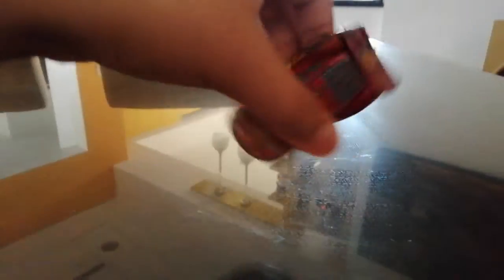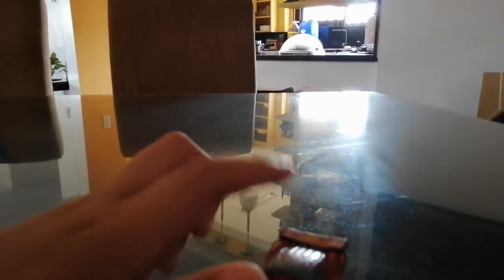how to make your own rs team mcqueen using takra tomy diecast